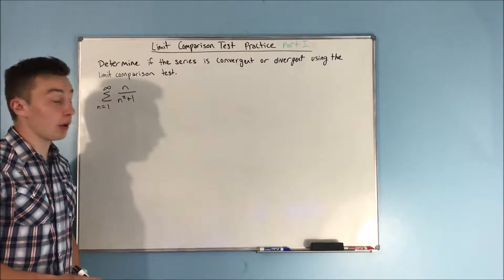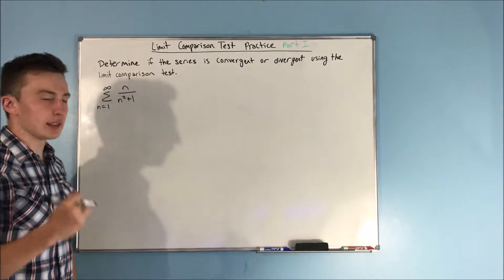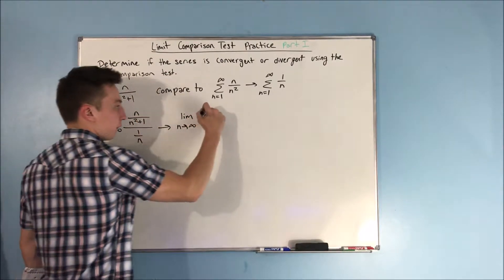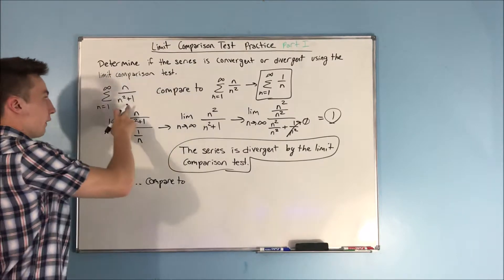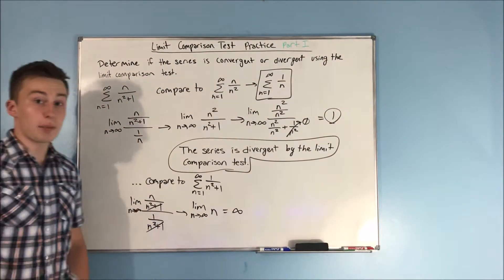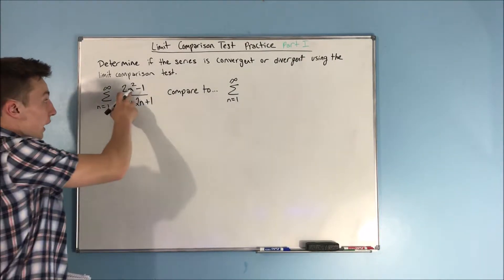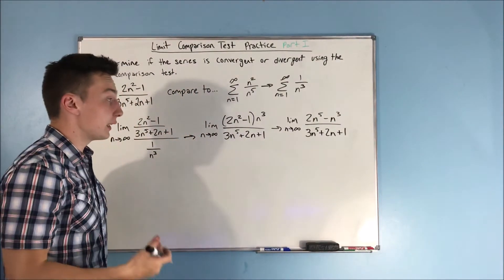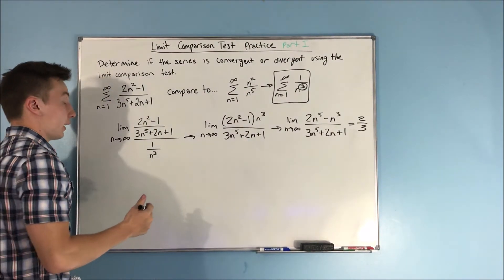Calculus 2: Limit Comparison Test Practice (Part I)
This video is going to be part 1 of our limit comparison test practice.  This is a great test to use when the comparison test doesn't work out, but you still have an easy comparison that you could do.

The test is nice because when all of the conditions are met, you can immediately tell whether the series converges or diverges because either both series converge, or both series diverge.